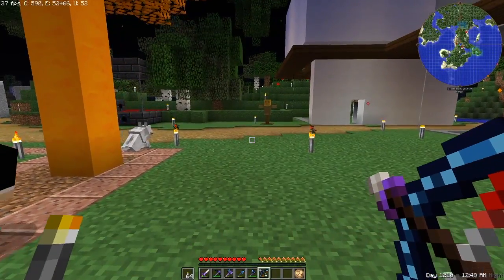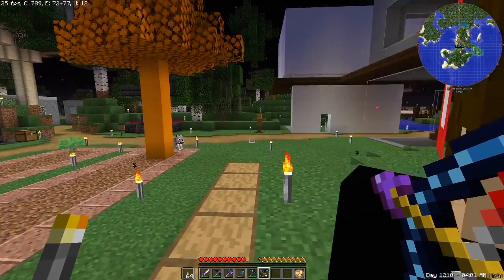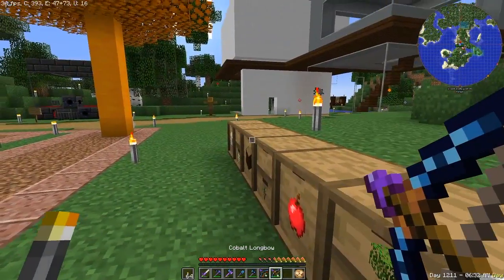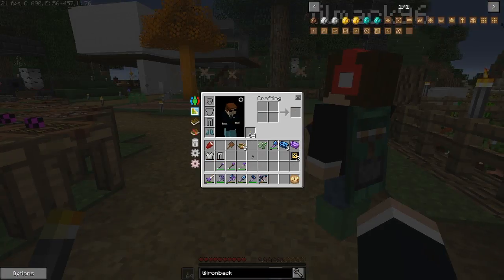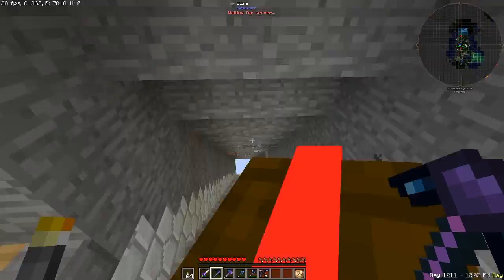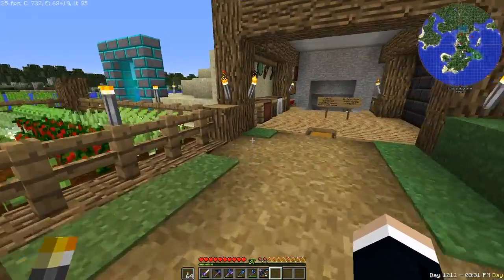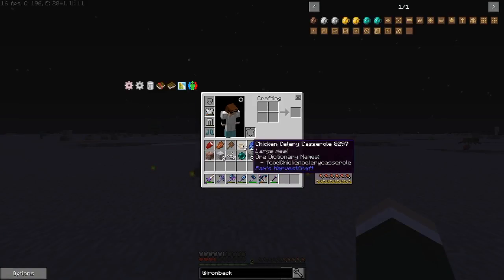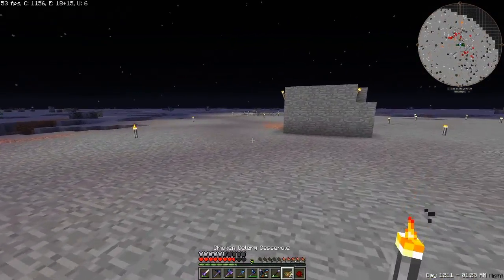FTB Beyond Ep-08 Tinker's Ranged Weapon's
Time to make a bow. A real good bow!